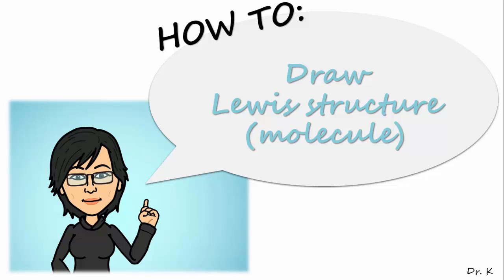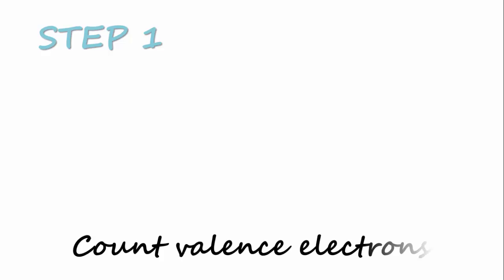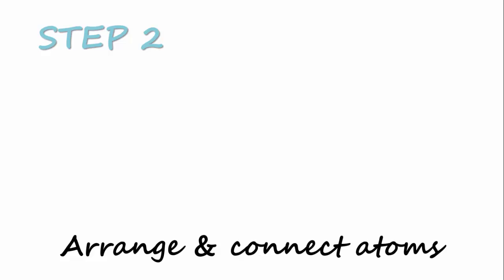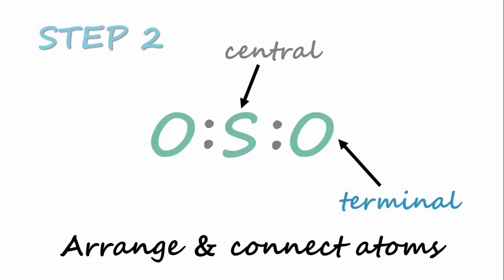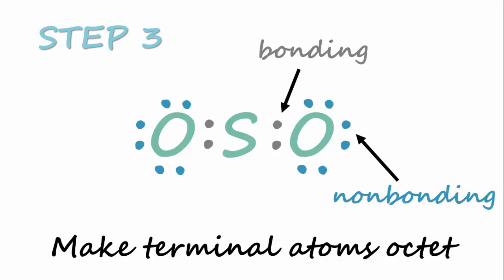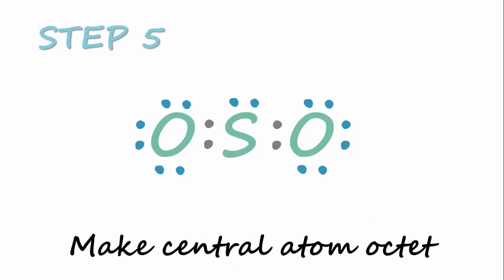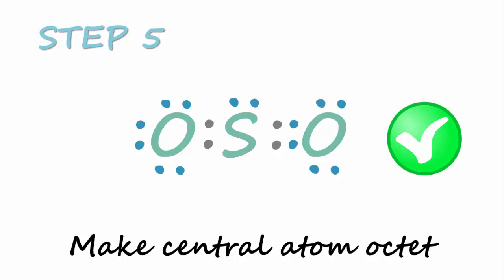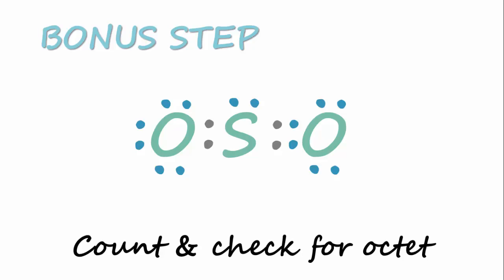How To draw Lewis structure (compound) - Dr K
Is there an art to drawing Lewis structure? Confused as to where the electrons go? We'll go through 5 easy steps in this video using sulfur dioxide, SO2, as an example. Follow the steps and you'll draw Lewis structure with ease!